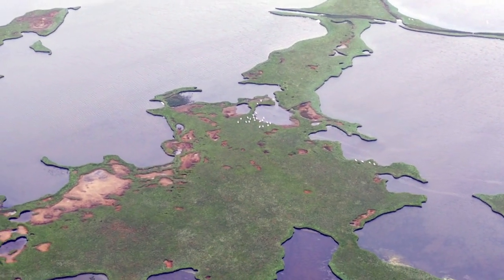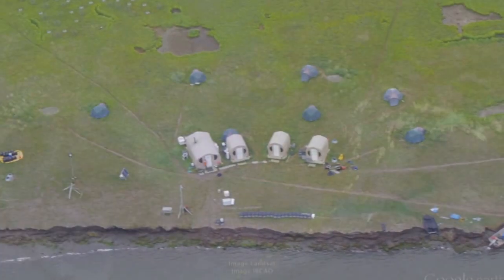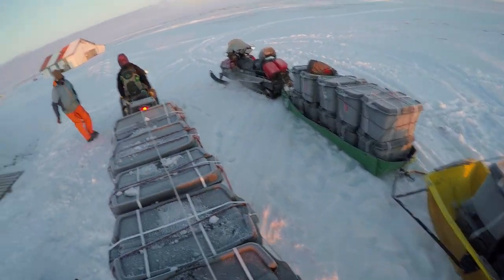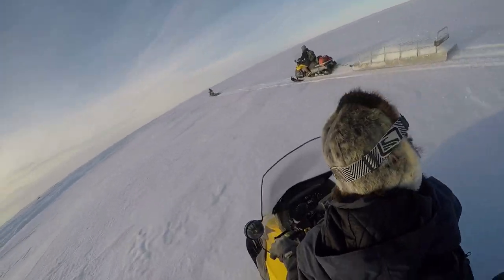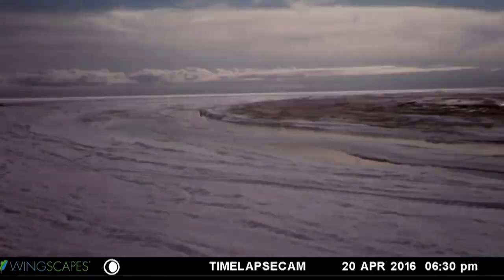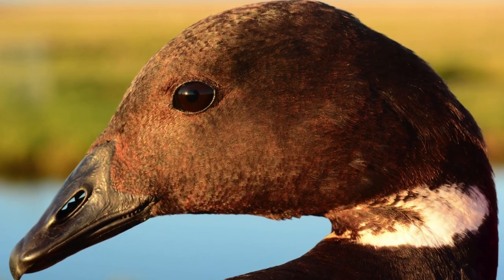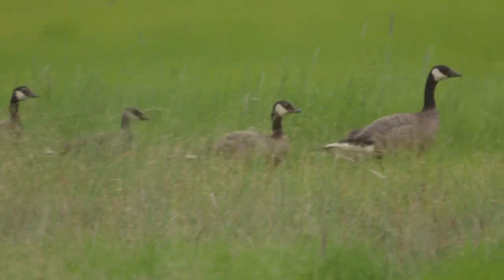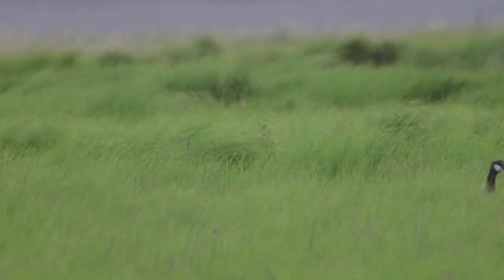Setting Up Camp at Tutakoke River